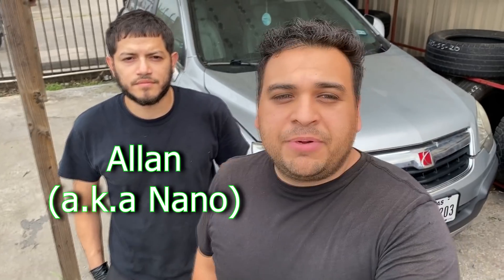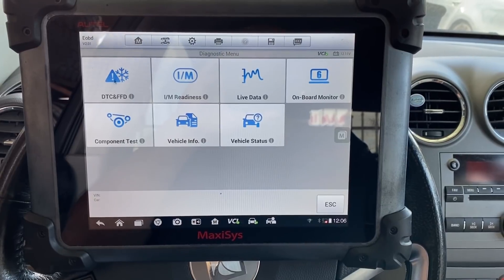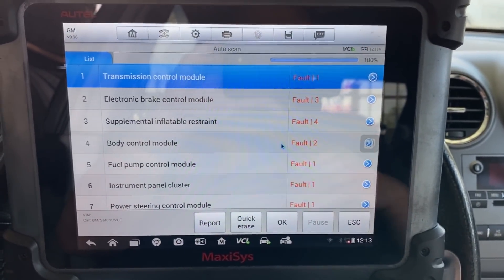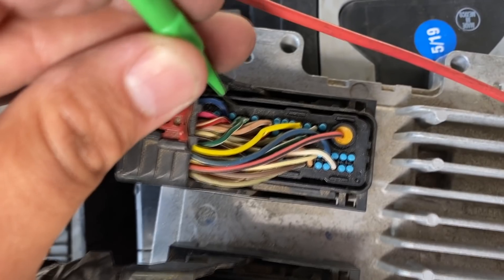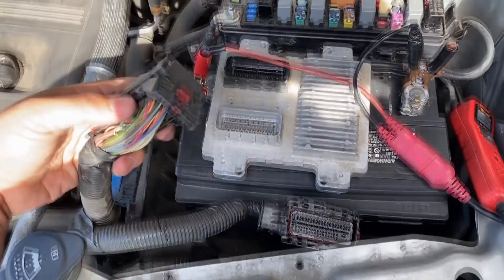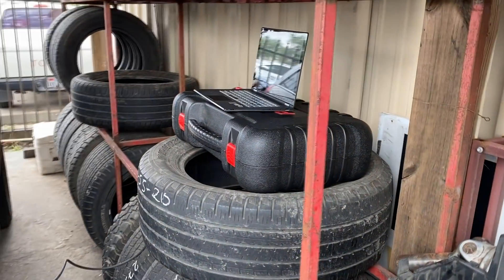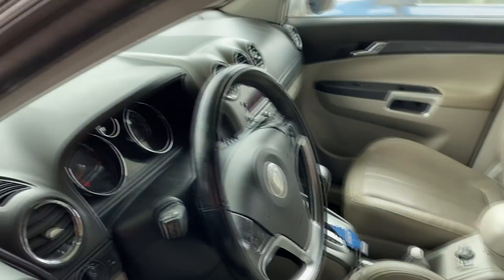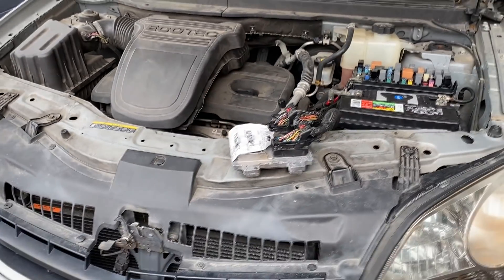SATURN VUE NO CRANK NO COMMUNICATION CASE STUDY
Welcome back to another case study! Today we have a 2008 Saturn Vue with a 2.4 4 cylinder Ecotec engine. The customer complaint is that the vehicle is a no start and that it has no communication with the ecm. Follow along as I take you step by step through the diagnostic and troubleshooting process to fixing this vehicle. Also, some ecu programming stuff!

If this video helped in any way and you would like to donate, click on the link here!

If you are in the Houston, TX area and you need a trustworthy automotive repair shop, give these guys a call!
CLUTCH CITY GARAGE &
FENIX AUTO CARE
13935 BELLAIRE BLVD
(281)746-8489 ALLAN